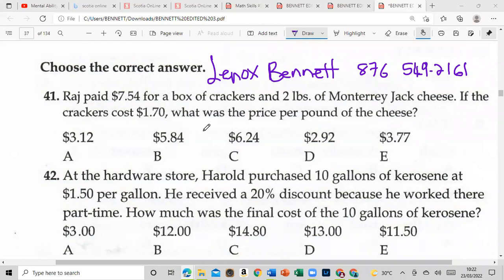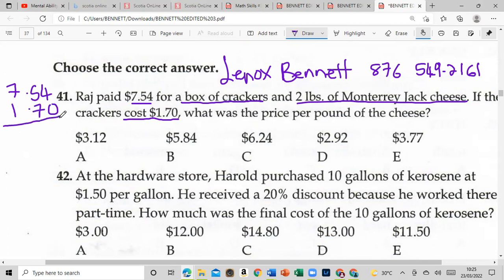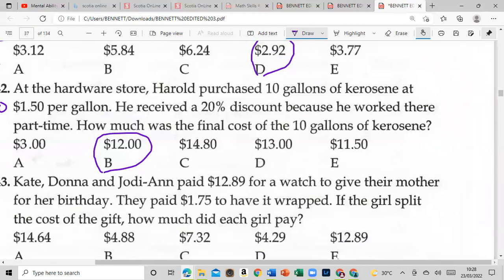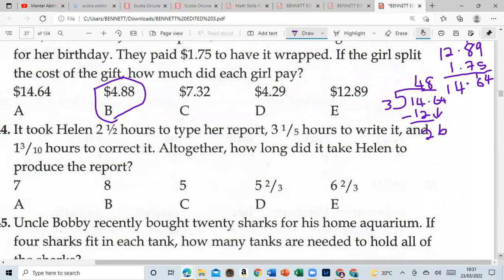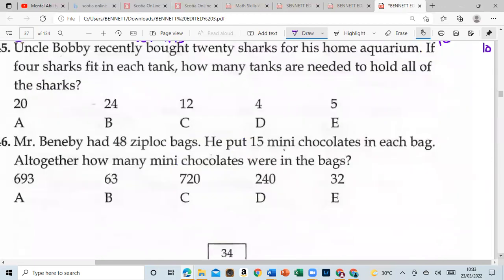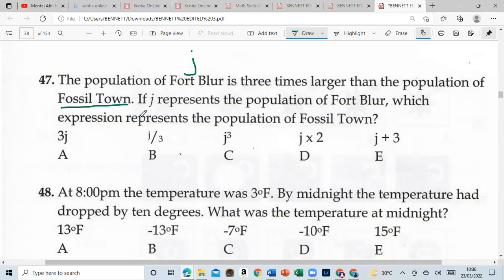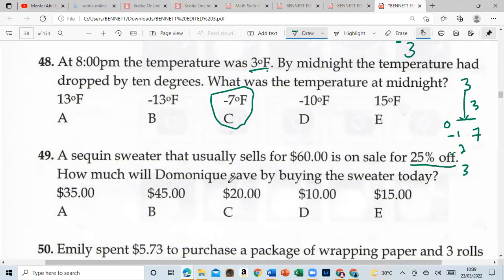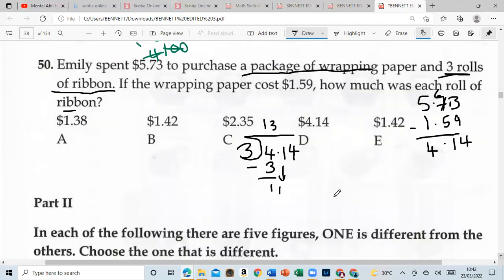mental ability Paper 2022 part 6 must watch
Mental Ability paper 2022